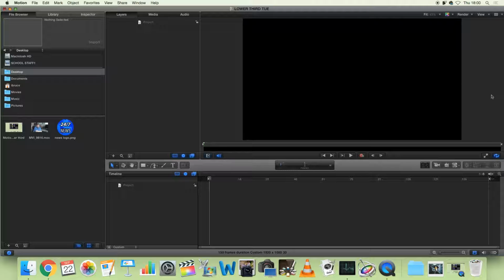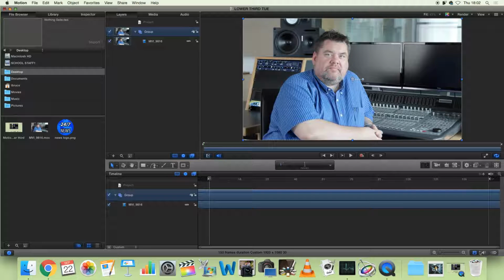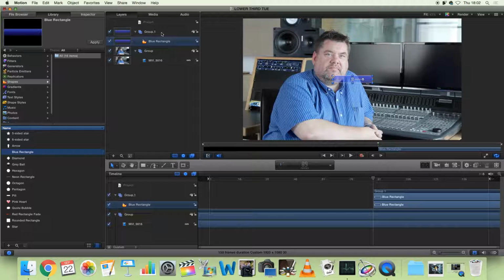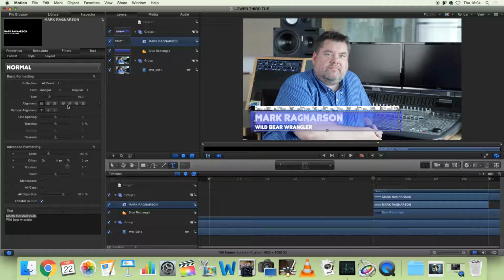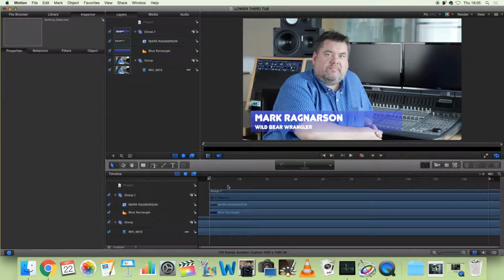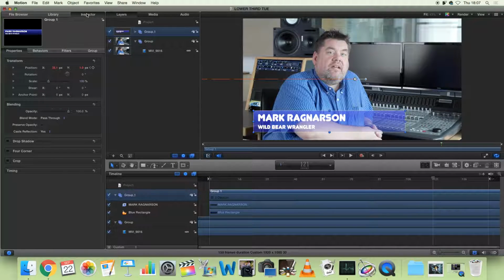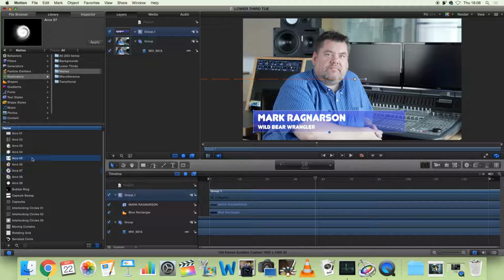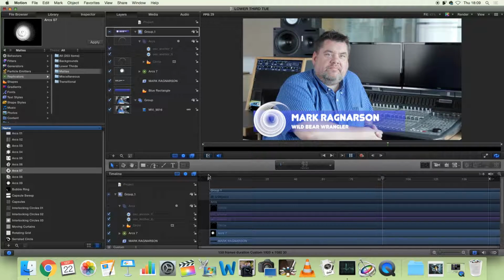Motion 5 - creating a simple lower third graphic